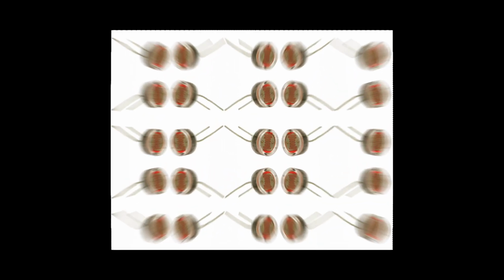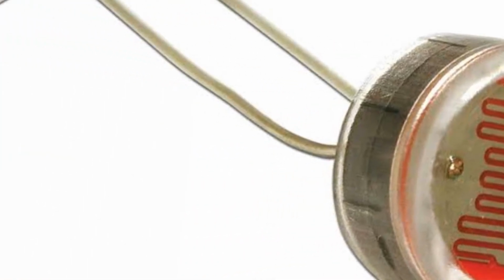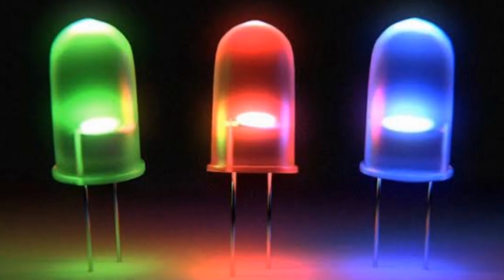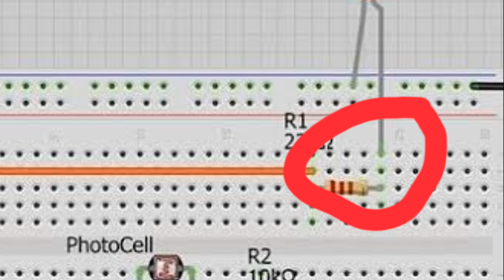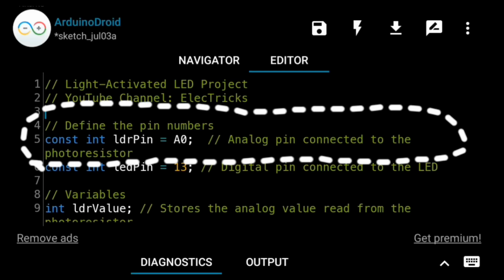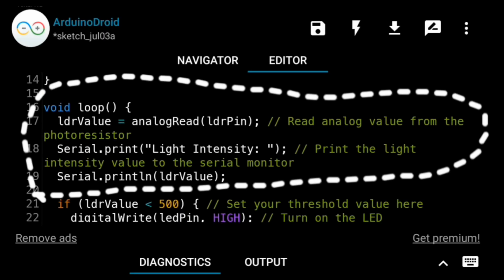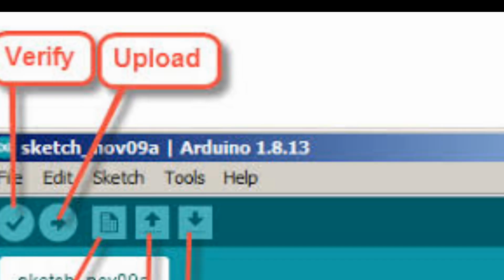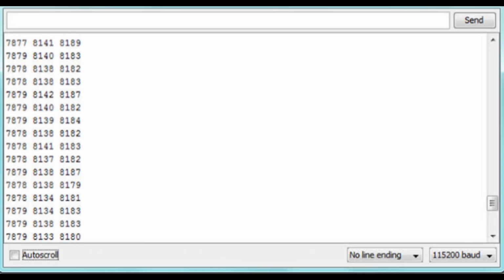Glowing Magic: Create Your Own Light-Dependant Bulb.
Learn how to build your own light-dependant bulb in this exciting DIY tutorial! Watch as we guide you through step-by-step process of creating a simple and fun light-sensitve devices that reacts to changes in ambient lighting. Illuminate your creativity with this fascinating project!